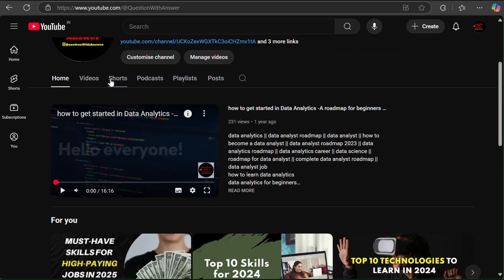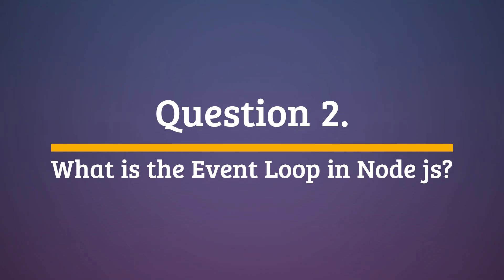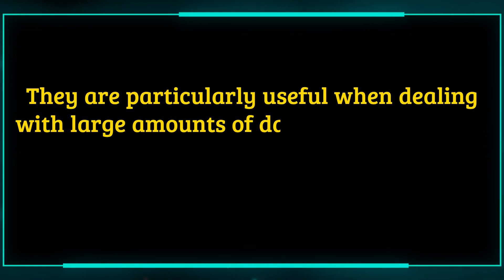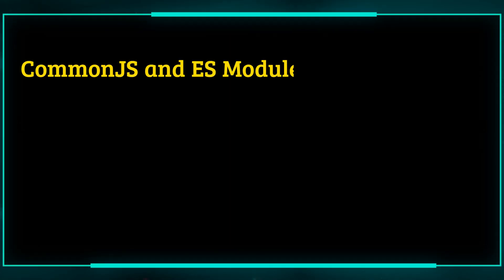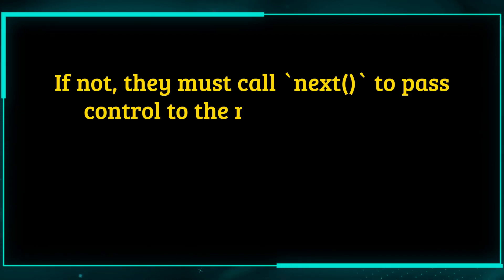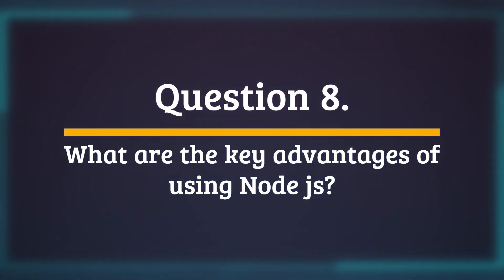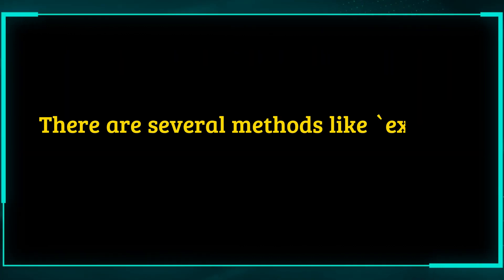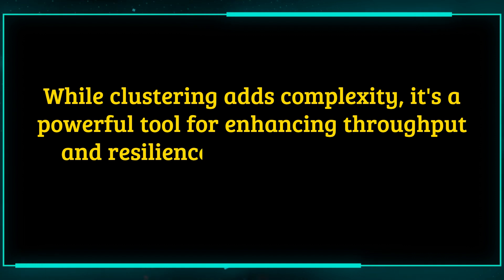Top 10 Node.js Interview Questions and Answers 2025 | Crack Your Backend Developer Interview Fast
🚀 Are you preparing for a Node.js interview in 2025?
You're in the right place! In this video, *Question With Answer* covers the Top 10 most important Node.js interview questions and answers you must know to ace your next technical round.

Node.js continues to dominate backend development, and companies are actively looking for developers with strong Node.js skills. Whether you’re a fresher, a mid-level developer, or a senior backend engineer, understanding these updated concepts will give you an edge.

In this video, we break down:
- What is Node.js and why is it important in 2025?
- How the Event Loop works in Node.js
- The importance of Streams
- Asynchronous programming in Node.js
- Differences between CommonJS and ES Modules
- How middleware functions in Express.js
- Best practices for handling errors in Node.js apps
- Scaling Node.js apps with Clustering
- Managing child processes for heavy computation
- Latest Node.js 2025 trends every developer should know

🔥 Stay ahead of the competition! These Node.js interview questions and answers are based on the latest industry standards, top company interview patterns, and real-world coding practices.

👉 Whether you're aiming for companies like Google, Amazon, Microsoft, or top startups, this guide will help you master Node.js fundamentals.

# 🧠 This video is perfect for:
- Backend Developers
- Full Stack Developers
- JavaScript Developers
- Freshers preparing for tech interviews
- Experienced developers updating their Node.js knowledge